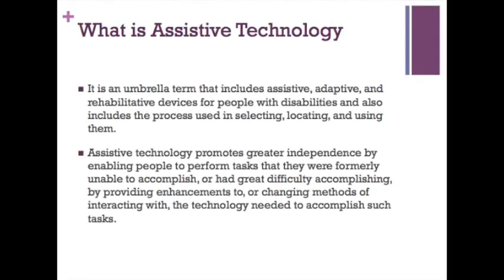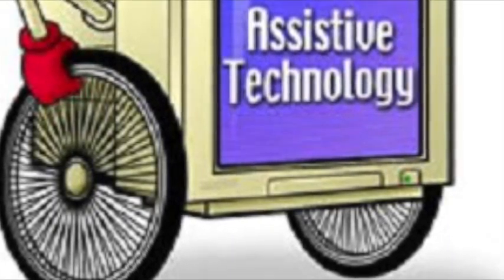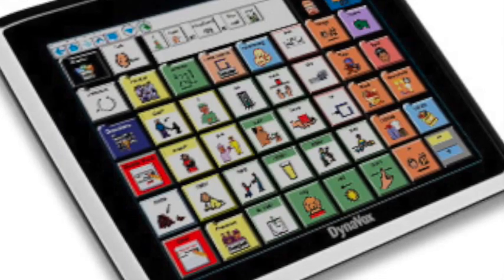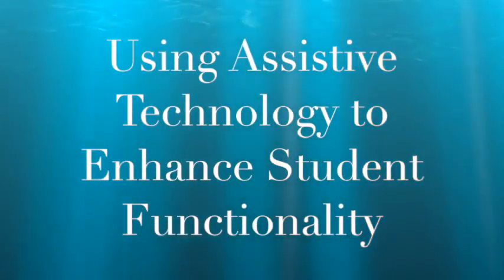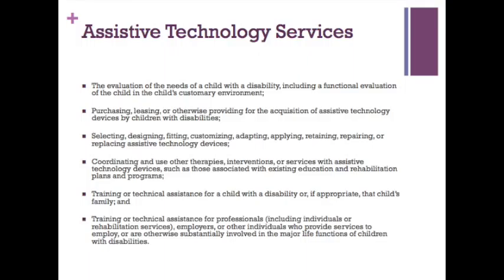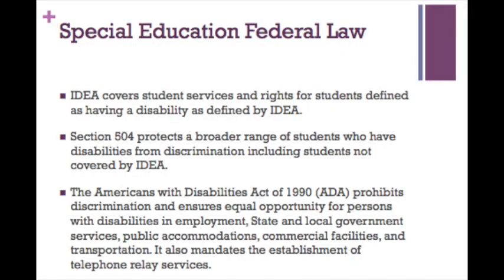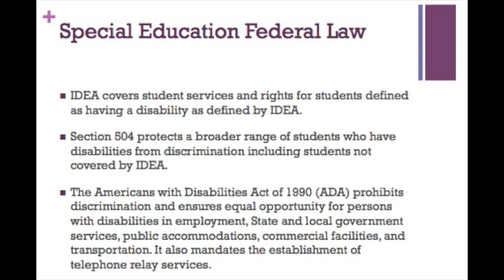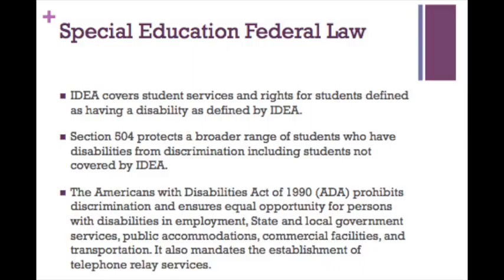What is Assistive Technology?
This lecture provides an overview of assistive technology and assistive technology services, as well as Section 504, IDEA, ADA, and a wide range of technologies.